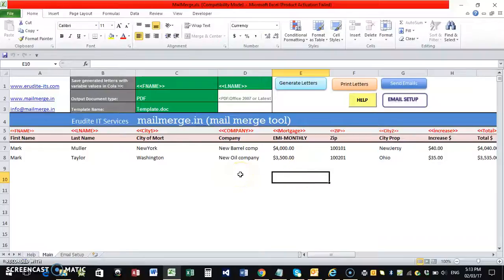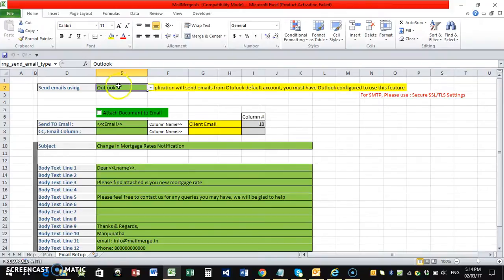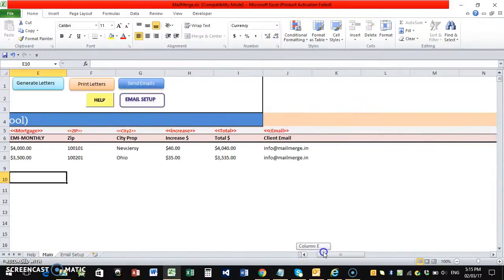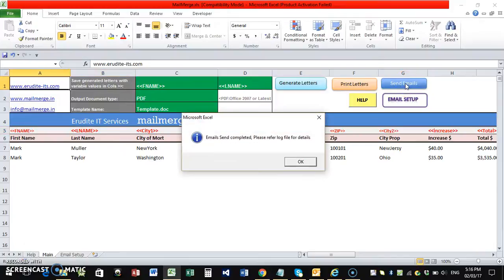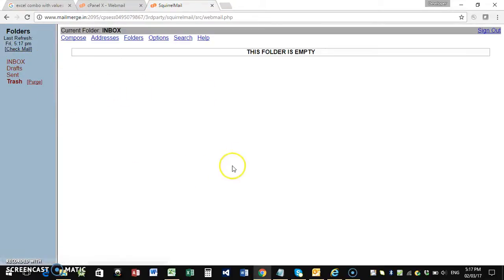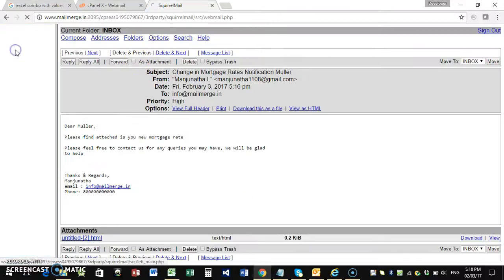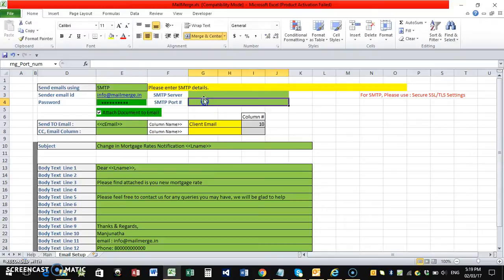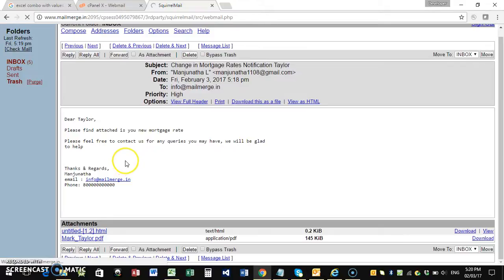Generate Mail merge documents, send bulk emails with attachments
Automation to Generate Mail merge documents, send bulk emails with attachments via outlook, or smtp (gmail, hotmail etc..)